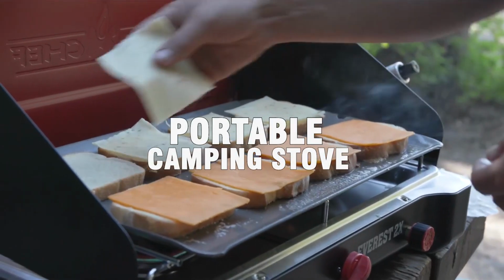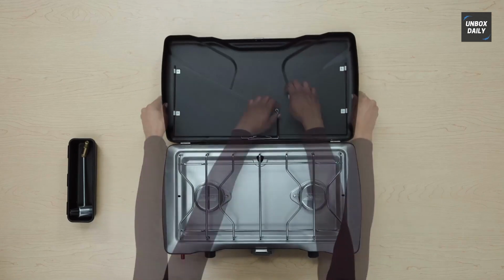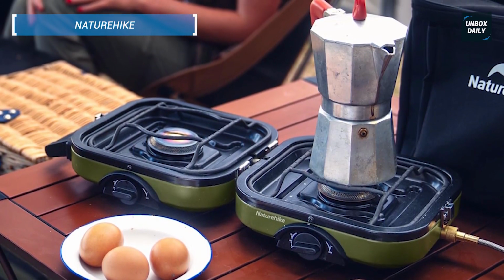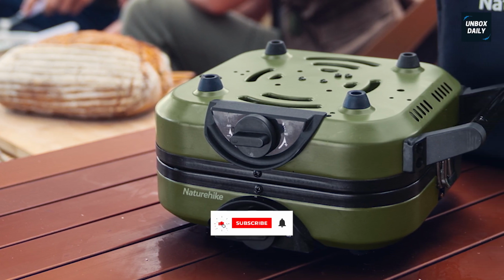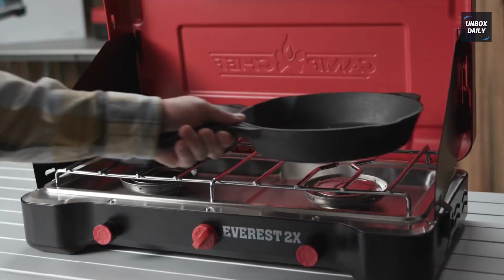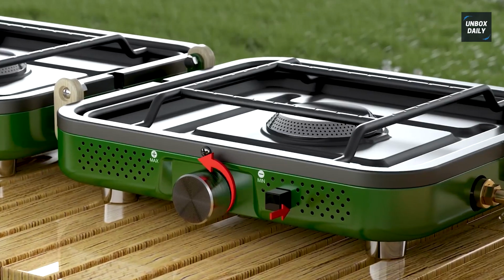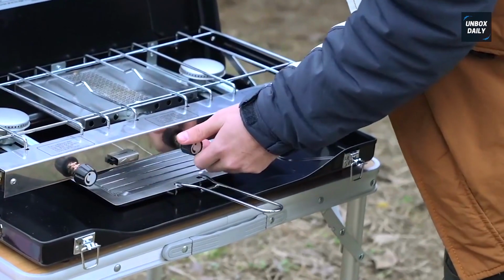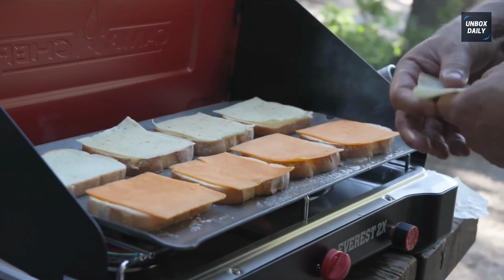What If Your Camping Stove is Actually Making You Sick?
TIMESTAMPS
00:00 Intro
00:14 Coleman Triton+
01:08 Naturehike
02:01 Camp Chef MSHPX
02:52 OGERY
03:34 FineFlame

Are you tired of sacrificing cooking convenience for the great outdoors? Look no further! In this video, we'll help you find the perfect portable camping stove for your next outdoor adventure. From backpacking to car camping, we'll cover the top features to consider, including fuel type, cooking power, and durability. Whether you're a seasoned camper or just starting out, our expert reviews and comparisons will give you the confidence to choose the best portable stove for your needs. So, what are you waiting for? Let's get cooking in the great outdoors!